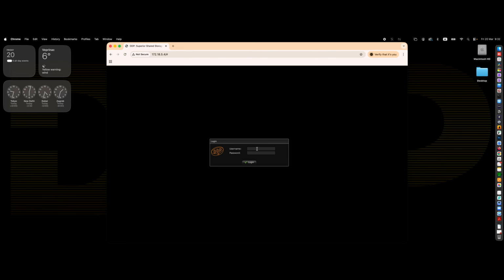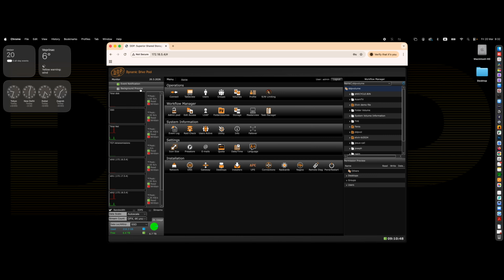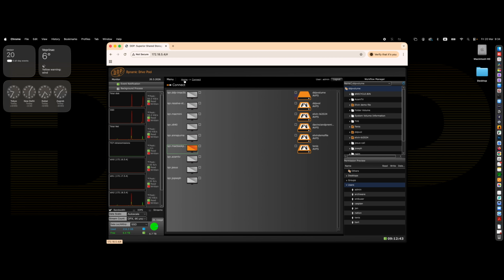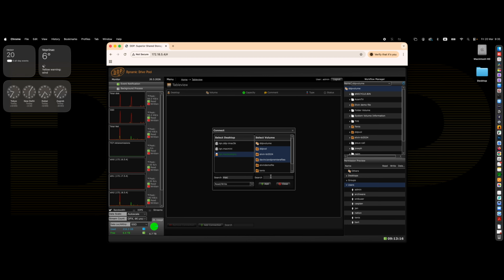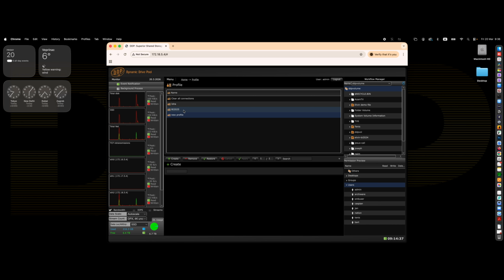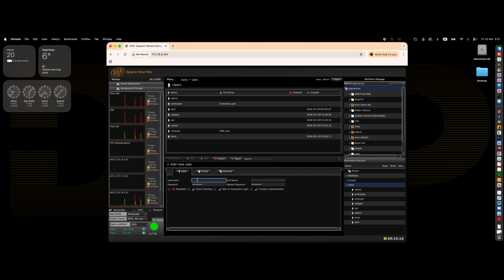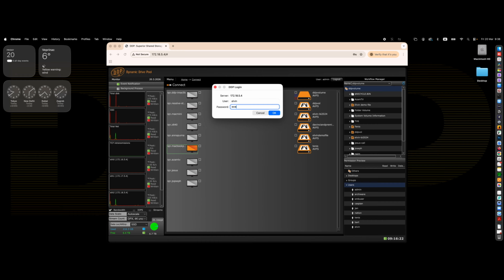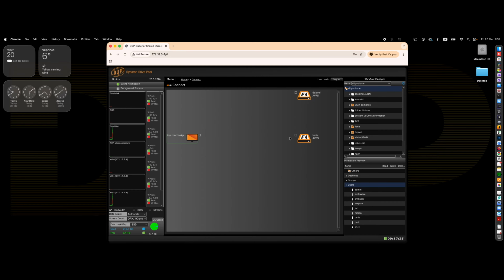How to Login with DDP 4K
In this video, we'll demonstrate several methods for connecting a client PC to DDP, the award-winning shared storage solution.

transcription

Today, I’m going to show you how to connect to DDP in a few simple steps!
When you first log into DDP, you’ll see this screen.
Here, you’ve got monitoring tools for event notifications. These can alert you if something goes wrong—like if a drive breaks. You'll also see background processes like backups with Archiware (installed on every DDP) or volume checks, and more.
Below that, you’ve got IP addresses showing the data transfer speeds in megabytes per second. You'll also see the performance of your drives—whether they’re SSDs, HDDs, or a mix of both.
In the middle of the interface, you’ll find the Control Panel. This lets you manage system functions, like operations and settings. On the right, you’ve got the Workflow Manager, which shows you access rights for editing. And this panel is always active.
Connecting to DDP is easy. All you need to do is drag a line from your computer on the left to one of the volumes on the right.
If you see a greyed-out computer, it means that device is either turned off, has no driver installed, or there's a setup issue. This gives you a clear visual of what's connected and what’s not.
For example, the orange icon here is my MacBook Pro. If I drag the line to one of these volumes on the right, the drive will instantly connect, and it’ll appear on my desktop.
DDP is an Ethernet-based SAN system, meaning it’s direct-attached storage. It’s block-level storage, which is way faster than traditional NAS. DDP has lower overhead and minimal latency, making it a lot quicker and more efficient.
Disconnecting is just as easy—simply drag the line away, and you’re done.
Another way to connect is through the table view. You can access it by hitting the Home button or using the shortcut menu.
At the bottom, there’s an option to add a connection. Here, you’ll see the names of all your computers. You can also use the search function. For example, if I want to connect my MacBook Pro, I just select it. You can even select multiple volumes by using Shift or Command.
You can also search for specific volumes. And if needed, you can quickly add permissions at the volume level. Click OK, and the volume will appear on the screen in just a few seconds.
Next, let’s talk about Profiles. If you save a volume as a profile, it takes a snapshot of all your connections. This is super helpful if you have a lot of connections—just click once, and all your volumes reconnect at once. You can also create multiple profiles for different setups.
The best part? You can disconnect all connections with a single click, which is perfect for maintenance or other tasks. But before you disconnect any clients, make sure to quit all your applications!
Another way to connect is by creating users. You can import users and groups from Active Directory, but I’ll show you how to create them directly in DDP.
First, click the USERS button, then ADD a new user by typing their name and setting a password.
You can also assign users to specific groups. For example, if you have 20 users in an editing group, you can create a group called “Edit Group.” By changing permissions at the group level, you’ll instantly update access for everyone in that group.
Let’s say I want to assign a user named Elvin to a DDP volume, like the Tennis volume. Once I click Apply, the volume will be assigned to him. You can see all your users listed on this page.
Now, I’ll show you how to connect using an iSCSI initiator. I’ll right-click, enter the username and password, and voila, I’ll get the two volumes that were allocated to me.
And just like that, I’ve connected. When I’m done—say I’m heading out for lunch—I’ll right-click the iSCSI initiator, select Logout, and my connections will disappear.
Another way to manage connections is through the user interface. Under USERS, select a user and go to Edit. You can assign them a specific interface, and once they log in, they’ll only see the volumes the admin has set for them.
For example, if I log in as an admin, I can switch to Elvin’s client interface, and you’ll see that all the icons are greyed out—Elvin can only connect to the volumes assigned by the admin.
This is another way to manage user access and connections.
Lastly, you can also create multiple users on your Windows, Mac, or Linux machine and switch between them for different tasks. This allows even more flexibility with access control and user management.
And that’s it for today! That’s how you connect to DDP in several different ways.